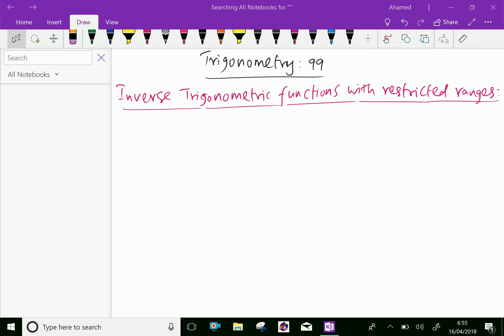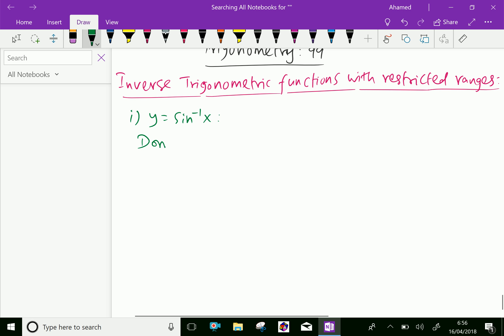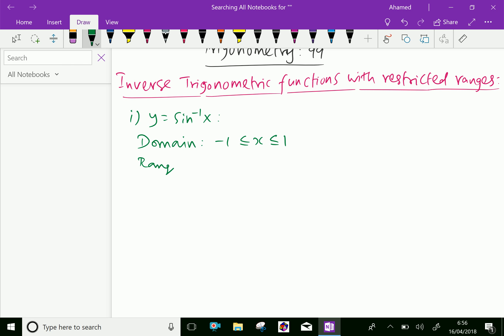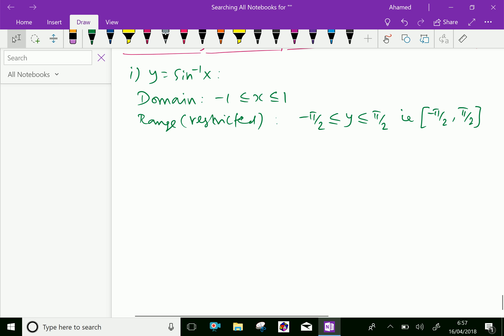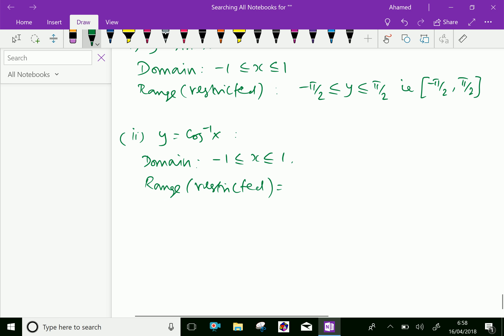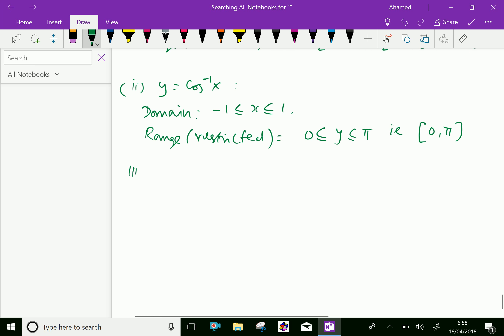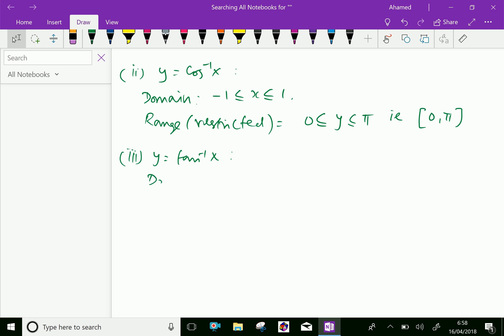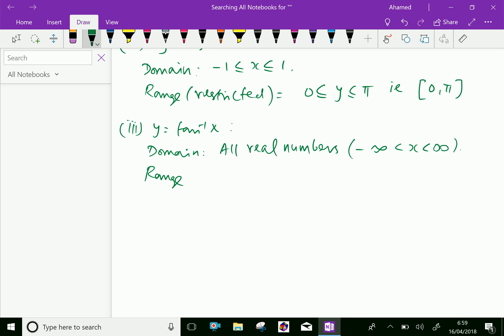Trigonometry : - ( Inverse trigonometric functions with restricted mode ) - 99.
Trigonometry deals the science of measurements of angles and sides of a triangle. The word trigonometry is derived from the Greek word Trigon and  Metron and it means the measuring the sides of a triangle. It is being used in different branches of studies.
Trigonometric equations are equations including trigonometric functions. If they have only such functions and constants, then the solution involves finding an unknown which is an argument to a trigonometric functions.
Inverse trigonometric functions with restricted mode .